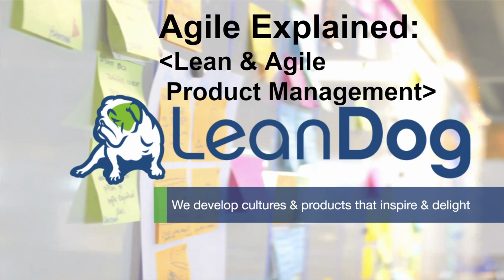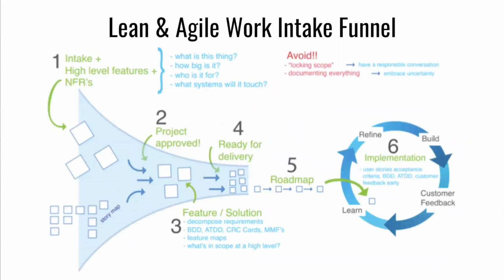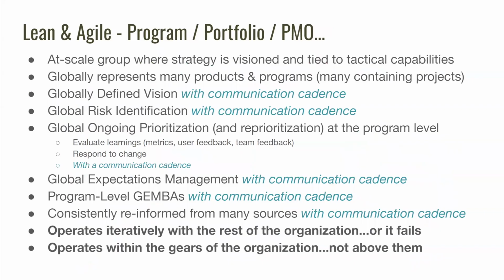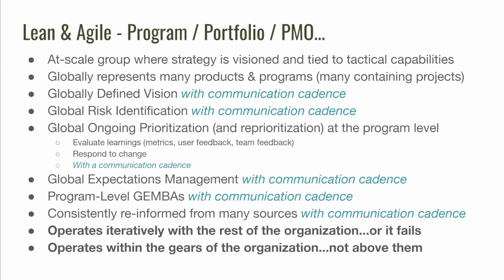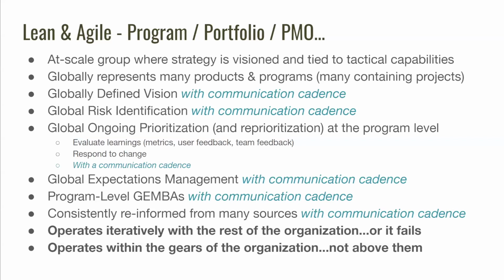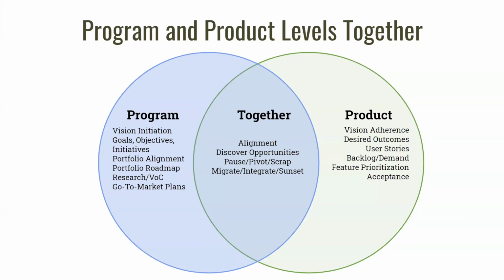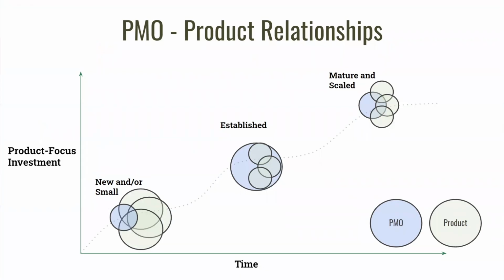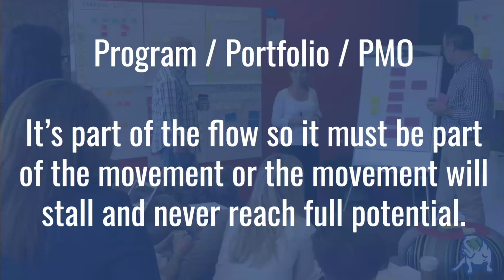Agile Explained - Product - Product Management - Module 5 Lesson 1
Planning too far ahead in today’s fast-changing world can lead to waste, inefficiency, and misalignment. This video dives into Lean and Agile Product Management—a modern approach designed to handle uncertainty, prioritize value, and align strategy with execution.

💡 What You’ll Learn in This Video:
✅ The Cone of Uncertainty – Why long-term planning leads to inaccurate estimates & wasted effort
✅ How Lean & Agile workflows help adapt to rapid business changes
✅ The Product Intake Funnel – Managing ideas, backlog refinement & prioritization
✅ The role of PMO, Portfolio & Program Management in an Agile environment
✅ How strategic & tactical teams must align for sustainable growth
✅ Why cadence is critical for iterative success
✅ The importance of constant reprioritization to deliver the highest value

✔️ Product Managers, Scrum Masters & Agile Coaches
✔️ PMO Leaders & Program/Portfolio Managers
✔️ Anyone struggling with long-term planning in an unpredictable market

🔥 Watch till the end to learn how to break free from rigid project planning and adopt a flexible, Agile approach that delivers real results!